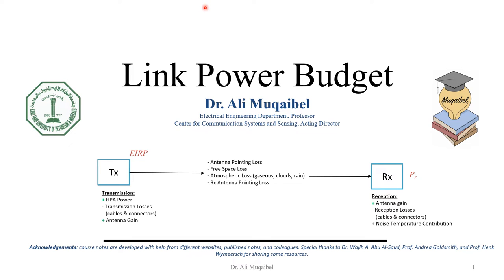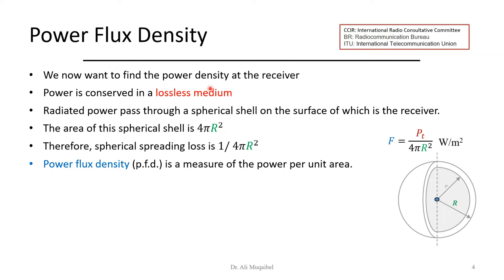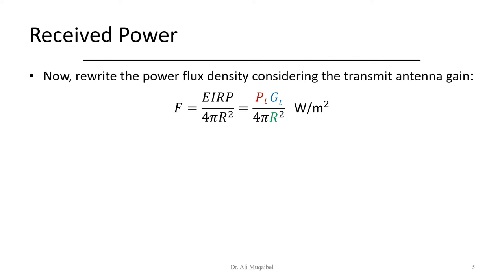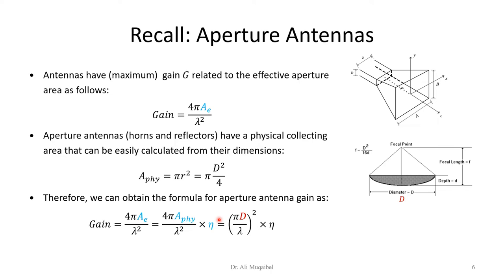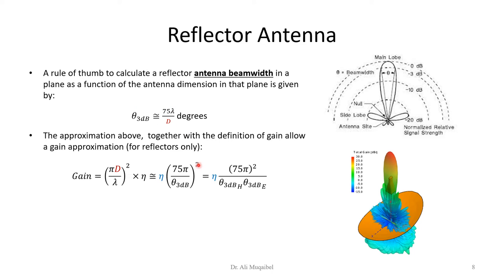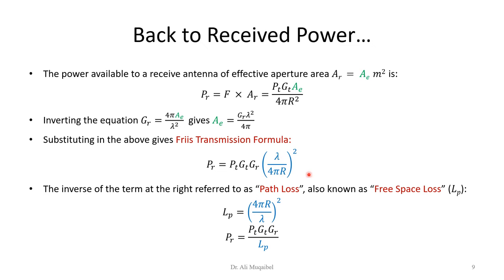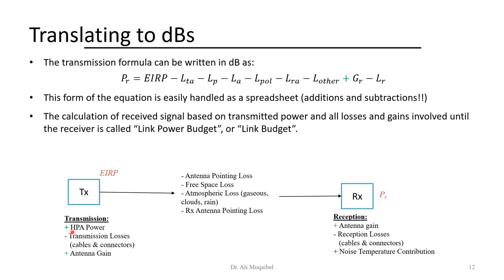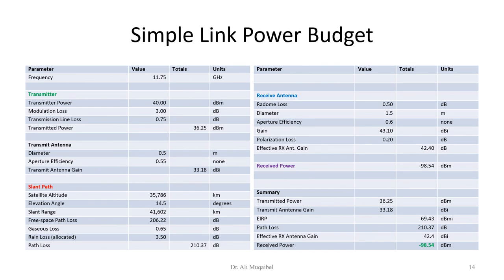2.2 Link Budget Analysis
In this video we cover the basics of link Power budget or link power analysis,

Topic covered includes:
00:00 Introduction
00:55 Transmitter Power
02:34 Review of Power Flux Density
05:58 Received Power What and Why ..link Budget Analysis
07:40 Aperture Antennas
13:47 Back to Received Power
16:11 The Complete Formulation Link Budget Parameters
17:20 Transmission Formula
19:31 Four Easy Steps to a Good Link Power Budget

Please visit the course website to get the pdf file for the slides
Search for Muqaibel Wireless Communications